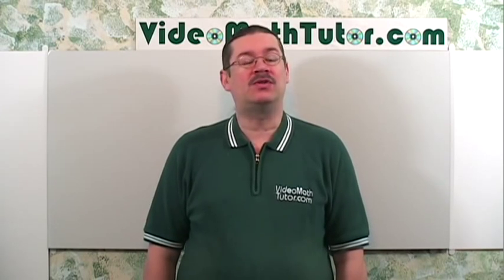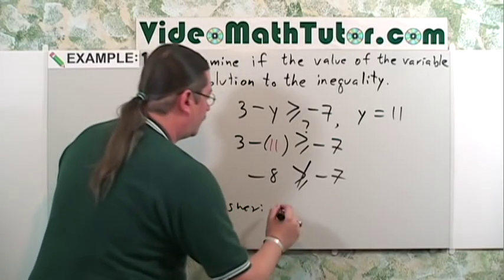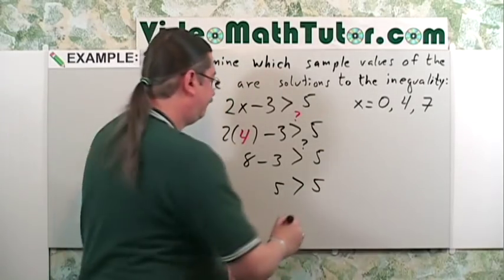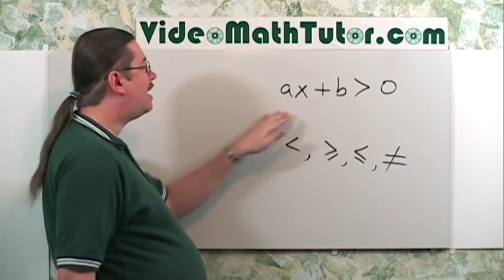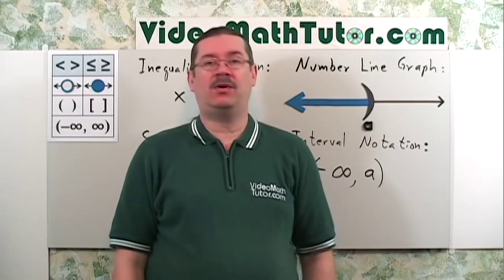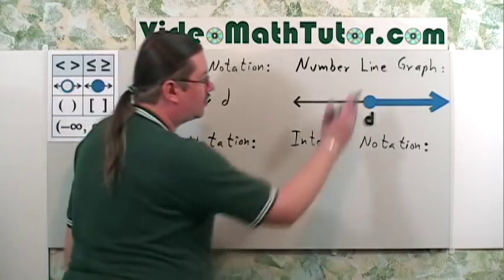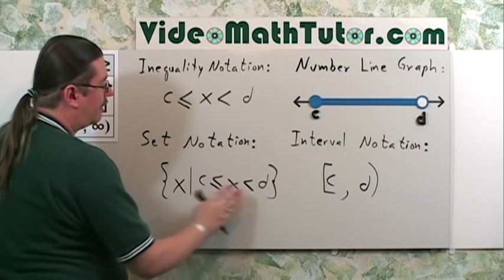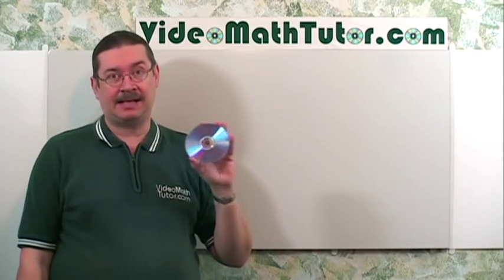Algebra: Solving Linear Inequalities - Sample Video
[NOTE: This video is only the first 23 minutes of the full lesson. The tutor goes over how to draw number line graphs. Also covered is the Double Inequality. Properties of Inequalities are reviewed. Answers are presented in Inequality Notation, Interval Notation, and Set Notation. Compound Linear Inequalities are solved and graphed. Finally, English Phrases are translated into inequalities and some Word Problems are solved.